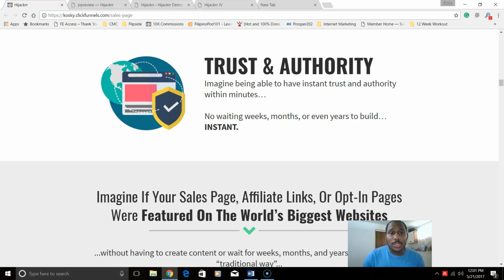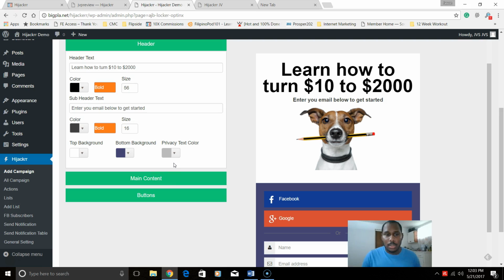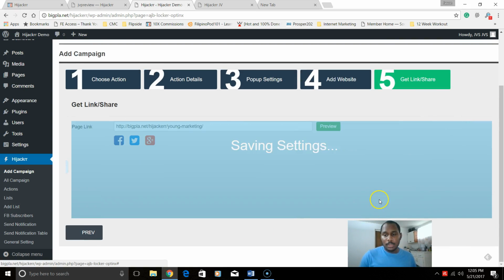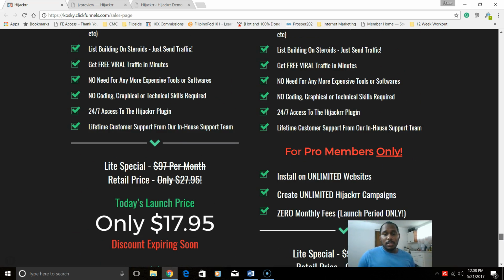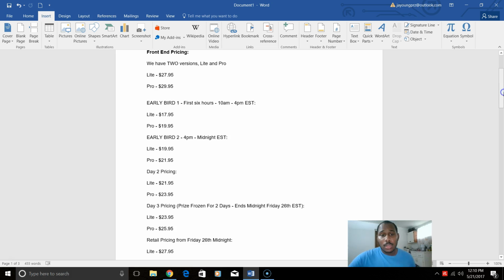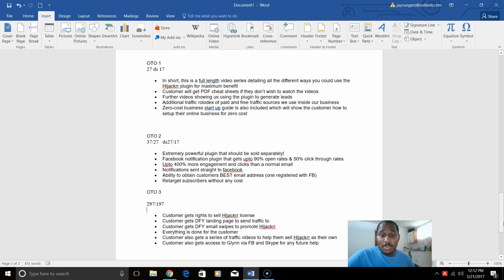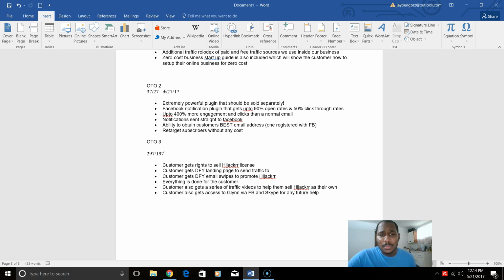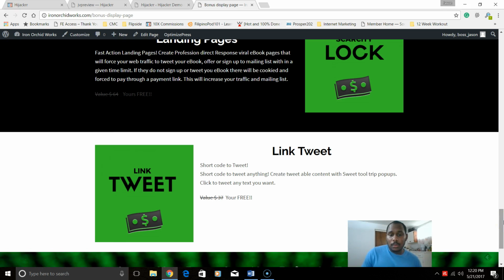Hijackrr Review and Bonus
In today's review, I look at Hijackrr a powerful and easy to use plugin that allows you to get massive traffic and authority from sites like Daily Mail and Reddit. I also give you a Hijackrr demo, showing you from start to finish how to use it. It pretty cool. If you are interested you can get Hijackrr  and your Hijackrr Bonus here: